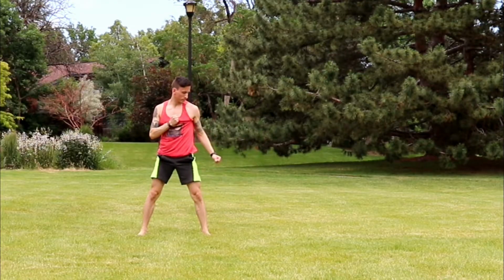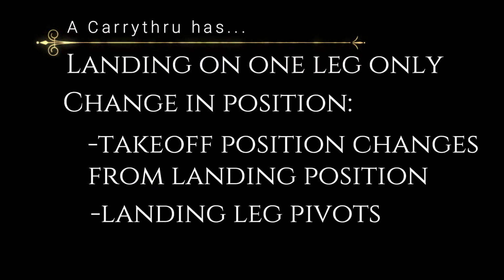Invert Transitions - Singular : Aeriform Martial Arts Tricking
Dan Perez gives a brief overview of the major Singular (one leg only) transitions for connecting invert tricks.